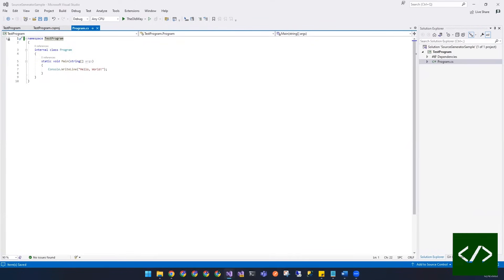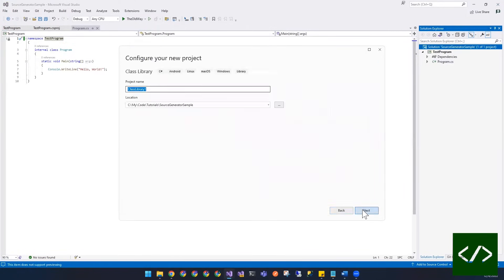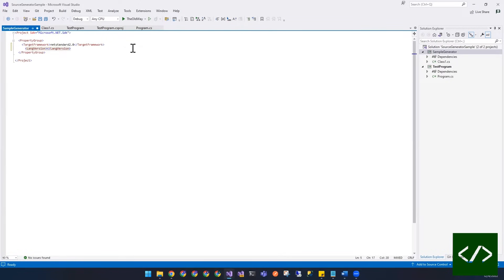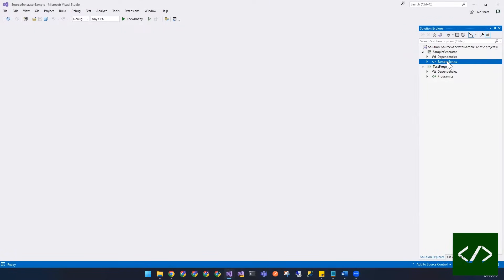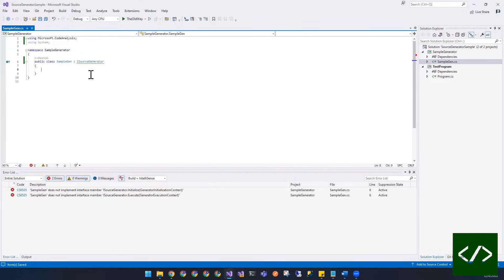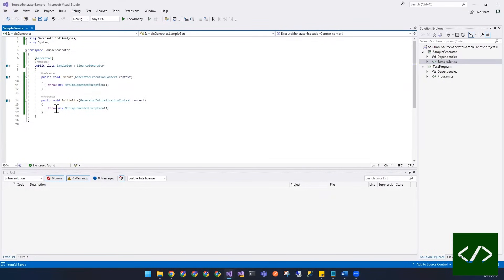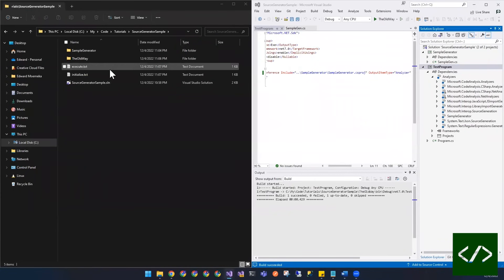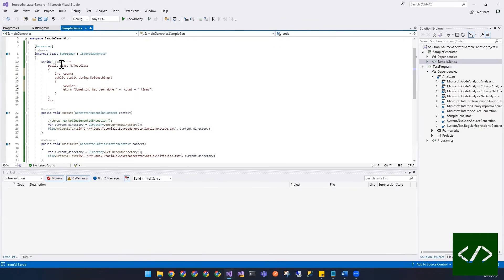Episode 29 - Source Generators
On today's video we will be creating a C# Source Generator from scratch.  C# source generators allow you to inject code directly into the .net build process .  This code can be used to inspect aspects of a given library at compile time and make changes as needed.  We can also use this technology to add code to the build context itself.  Check it out!